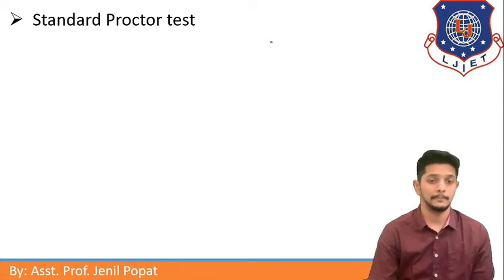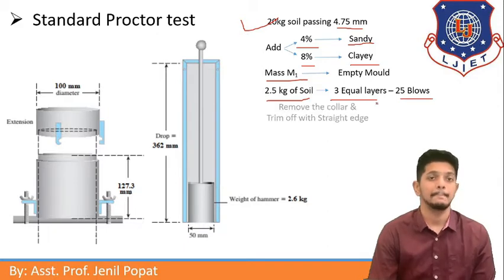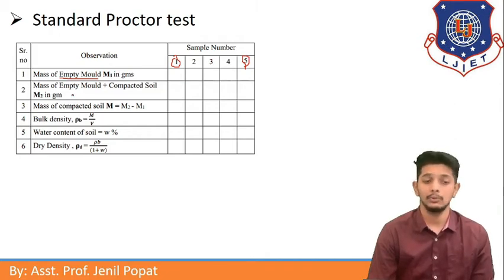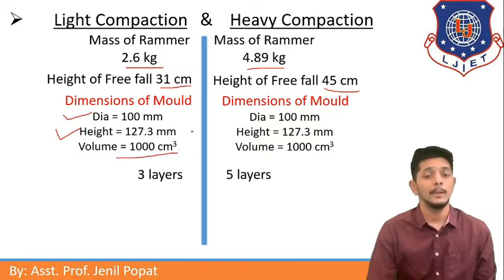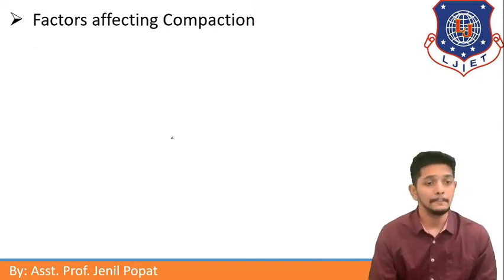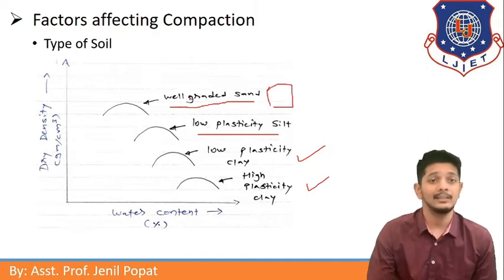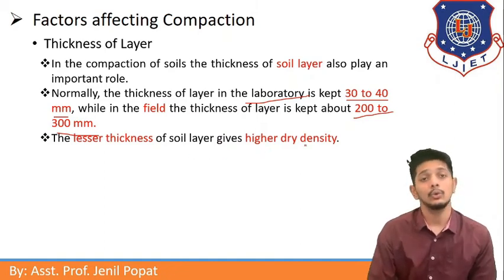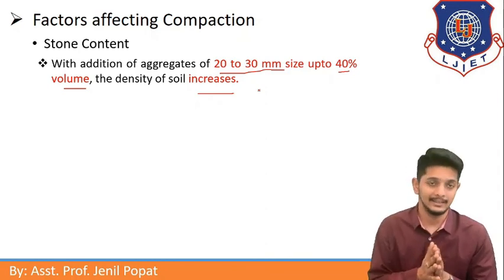Lecture-24_Compaction_Part-2 (GeoTechnical Engineering)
SEM-III
Subject: Geotechnical Engineering
Topic: Compaction